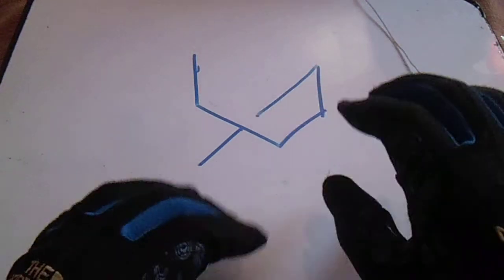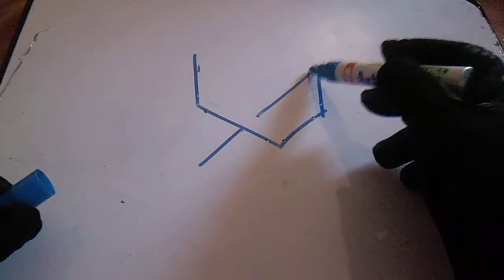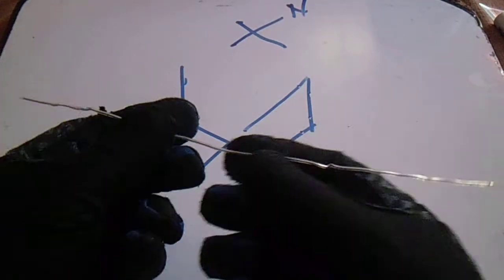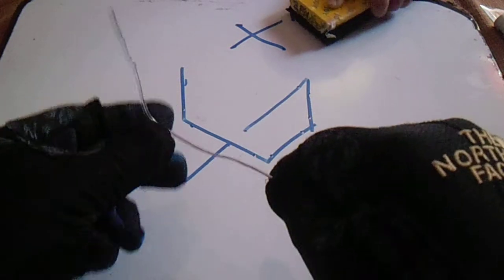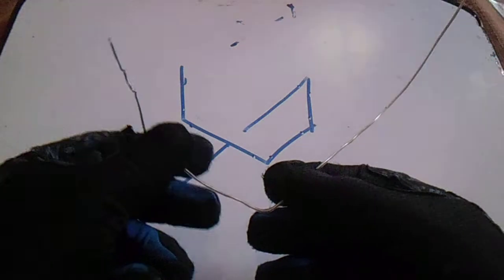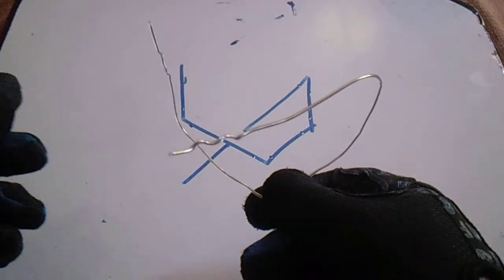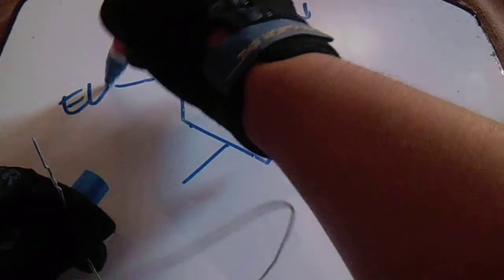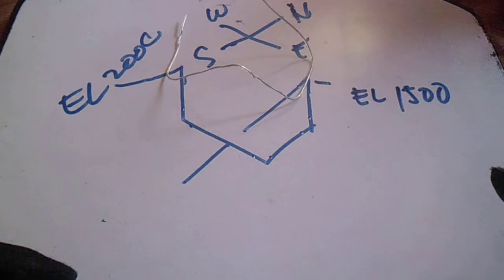Pipefitter Check the Normal Wire Bending Isometric Drawing